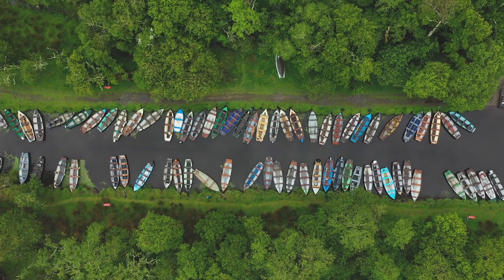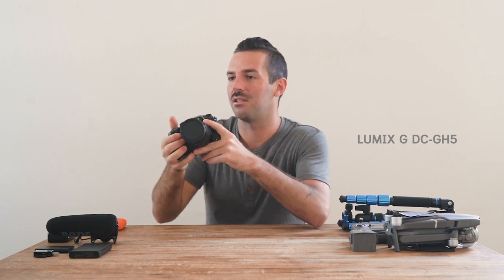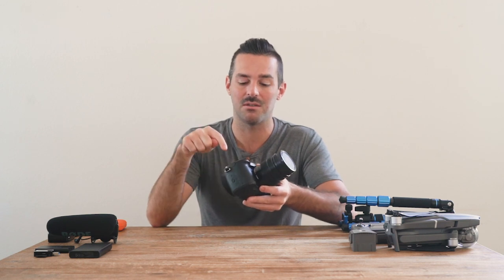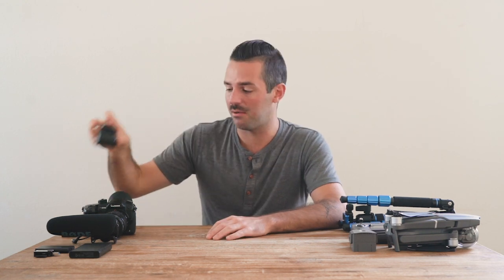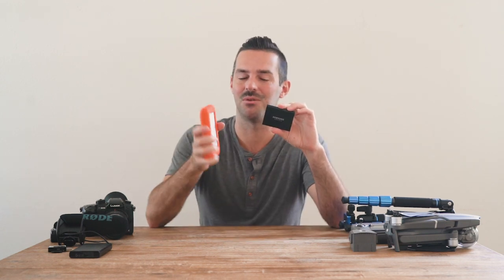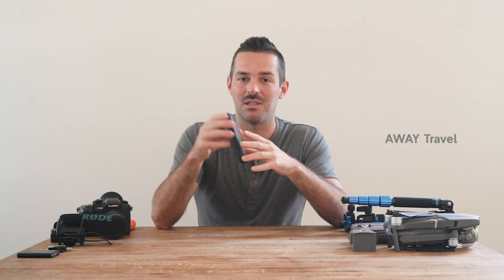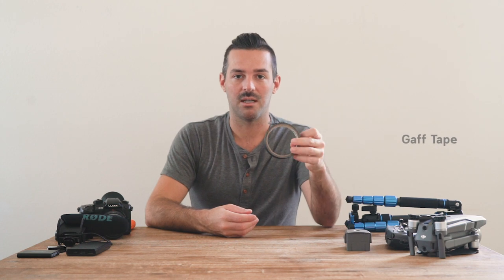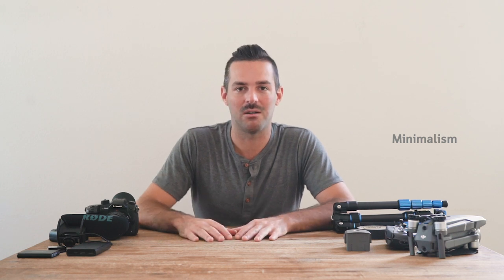My Travel Vlogging Gear in 2019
🔻 MY NEW CHANNEL FOR TRAVEL CONTENT STARTING IN 2024
One of the most common questions I get asked is what kind of camera gear I'm using for my travel films or travel vlogs or whatever you want to call them. Personally I try to be as minimal as possible with my camera equipment. It's no fun to have something weighing you down when you're on the go. By using as little as possible to tell my stories, I am able to maximize my productivity while still living in the moment. There is no best camera for everyone. There are many ways to create a travel video. You can be even more minimal than me if you want. This is just what is working for me right now and it will continue to evolve. Let me know if you want my input on anything and don't forget to bring a laptop for uploading footage – that is one thing I left out of the video.

Where I Get My Music